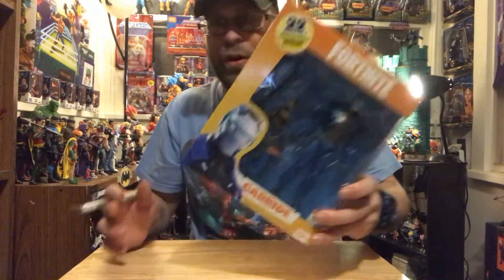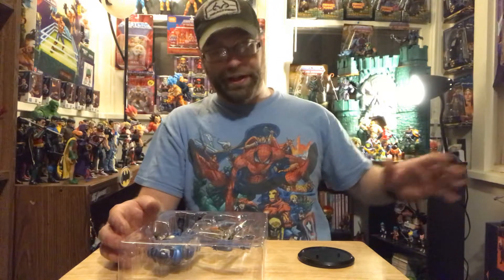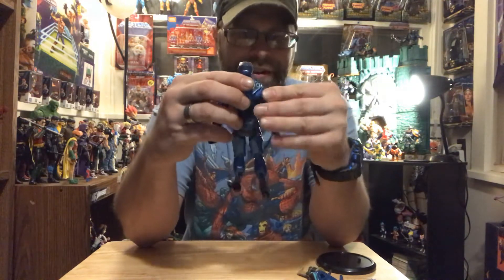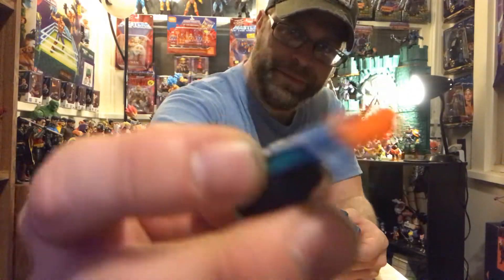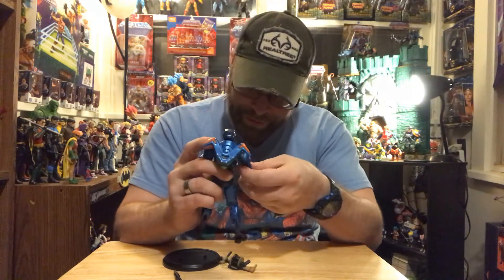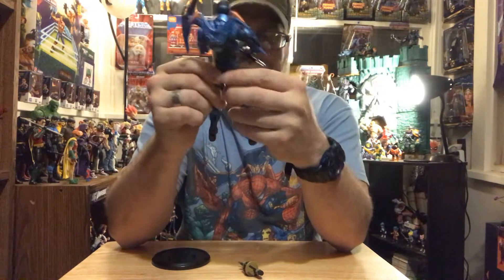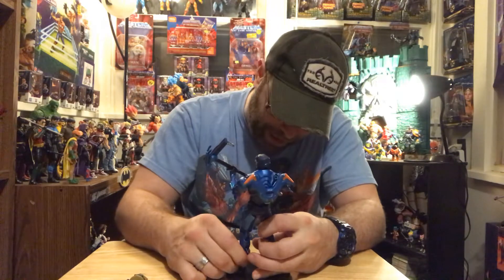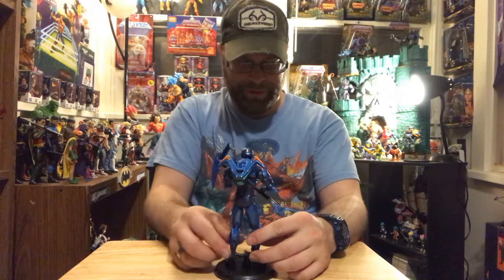⚠️NFK MasterMarvel80 Reviews Fortnite “Carbide” by McFarlane Toys.